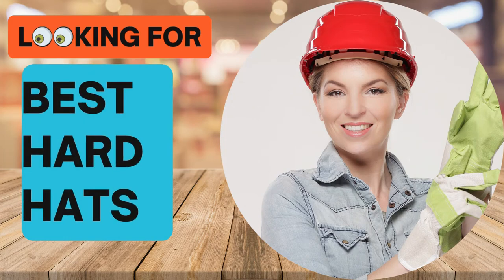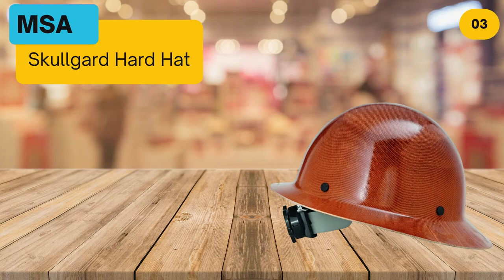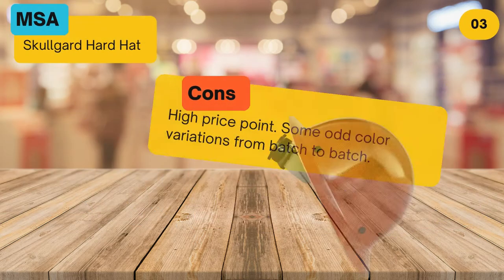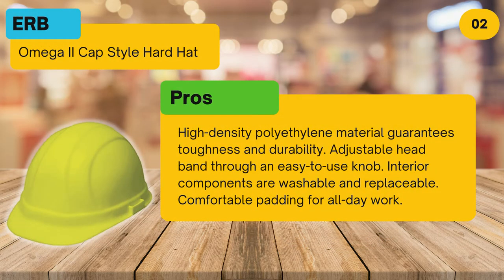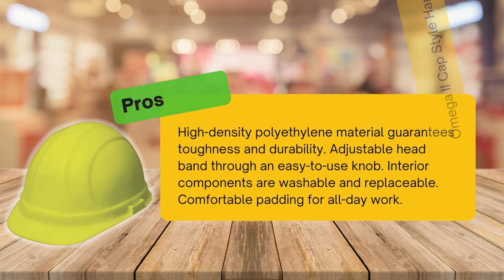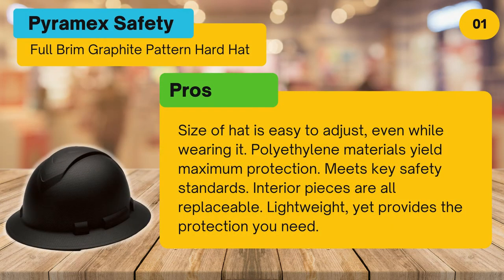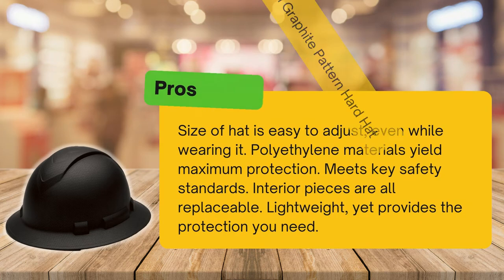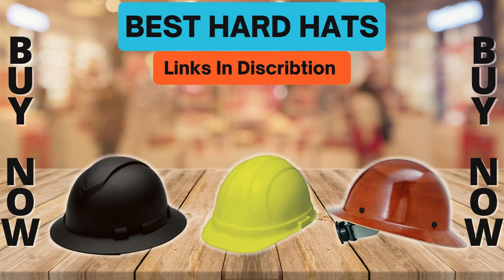The ultimate guide to choosing the best hard hat for your needs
🌐 ➡️ Links to the Best Hard Hats:

1. Pyramex Safety Full Brim Graphite Pattern Hard Hat

2. ERB Omega II Cap Style Hard Hat

3. MSA Skullgard Hard Hat
Hard hats are an essential piece of protective equipment that every individual working in hazardous industries should prioritize. These headgear solutions play a crucial role in safeguarding workers against potential risks, including falling objects, impacts, and electrical hazards. In this video, we will explore some of the best hard hats available on the market today. From their adjustable sizes and durability to their compliance with safety standards and overall comfort, these hard hats have been carefully selected to provide optimal protection and peace of mind to professionals in various fields. Whether you're a construction worker, an industrial worker, or involved in any other high-risk occupation, finding the right hard hat is paramount. Join us as we delve into the features, pros, and cons of these top-rated hard hats, helping you make an informed decision to ensure your safety on the job.

0:00 TOP 3 BEST HARD HATS
0:26 MSA Skullgard Hard Hat
1:09 ERB Omega II Cap Style Hard Hat
1:51 Pyramex Safety Full Brim Graphite Pattern Hard Hat